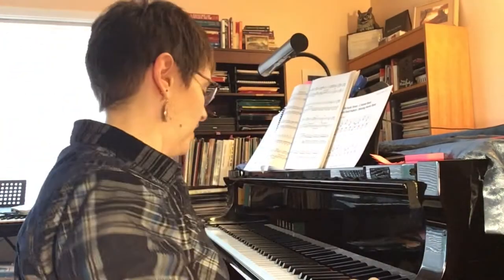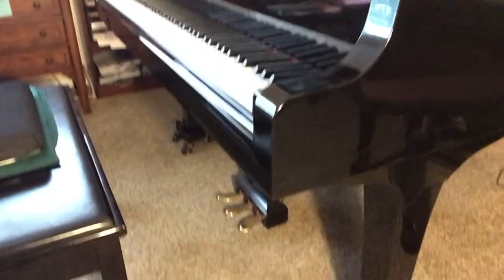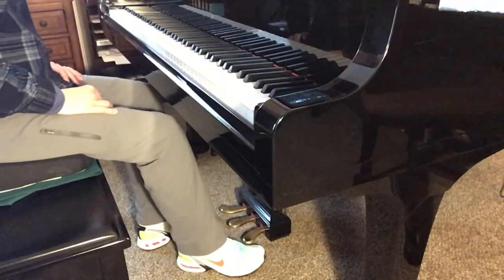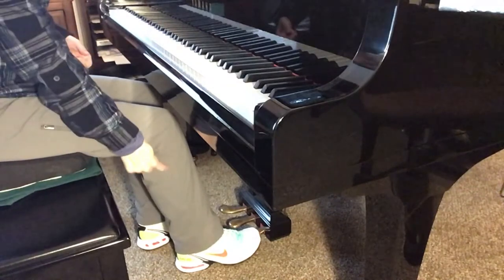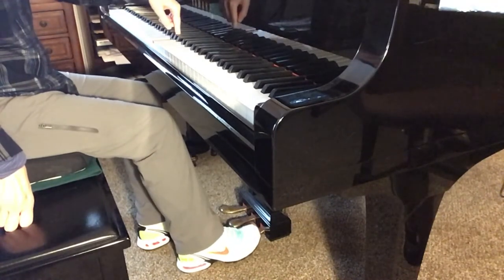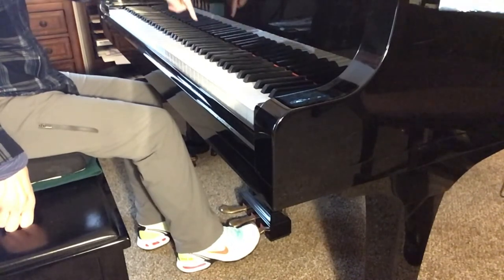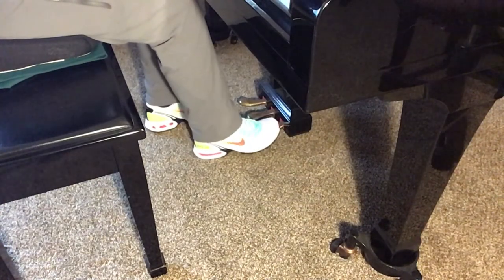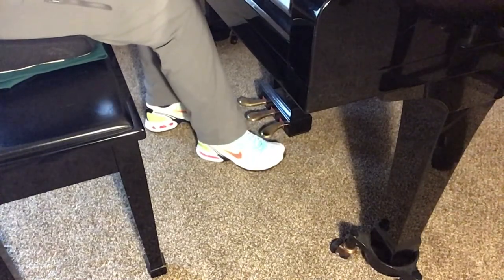Piano Pedaling - How to Pedal Smoothly - Overlapping Pedal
Want your piano pedaling to make your playing sound smooth but not blurry? The answer is Overlapping Pedal Technique. Here's how to do it.

Do you have an idea for a tutorial? A tune you'd like me to teach or an aspect of music you'd like to see explained?

QuickStartPiano.com

Facebook.com/MarcyDavisPianoStudio